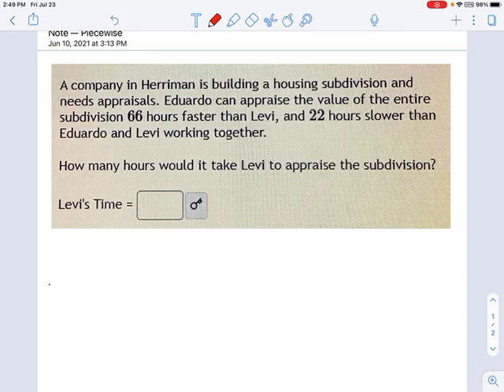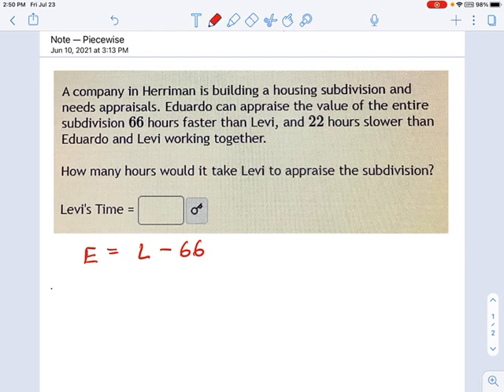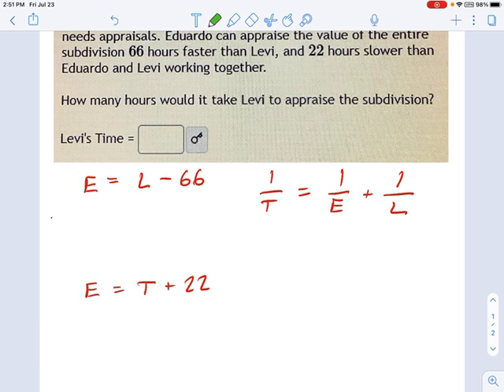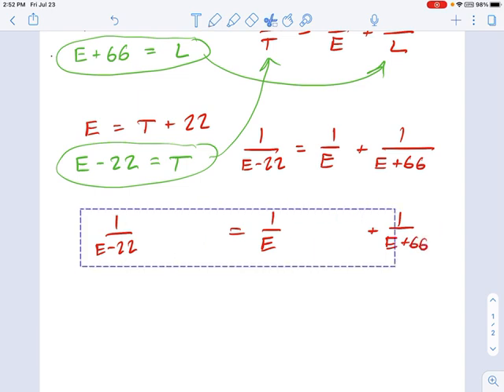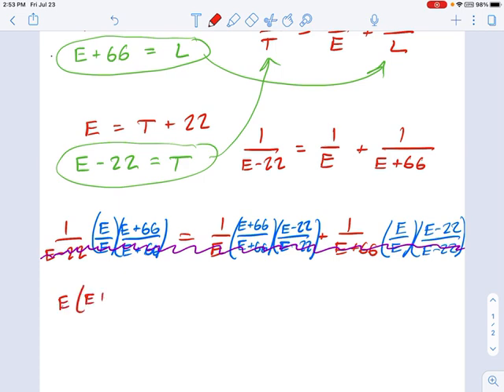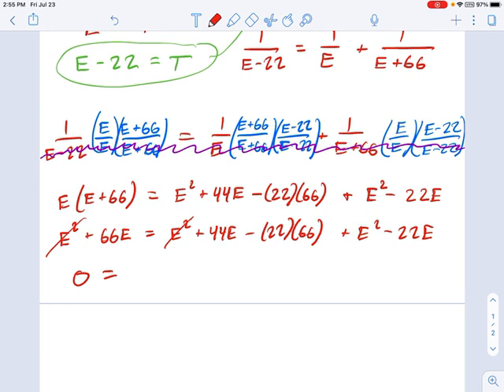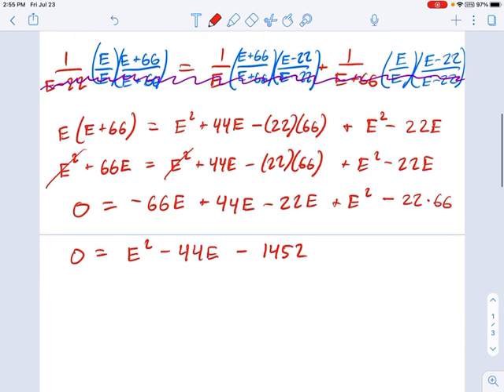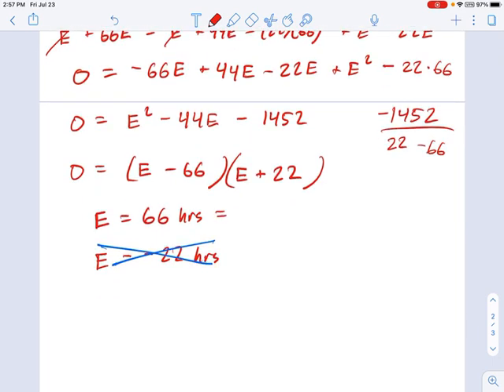SM3.03.50 -- Quadratic Combined Rates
Murphy Math --
Combined Rates equation which leads to quadratic solutions, one extraneous.